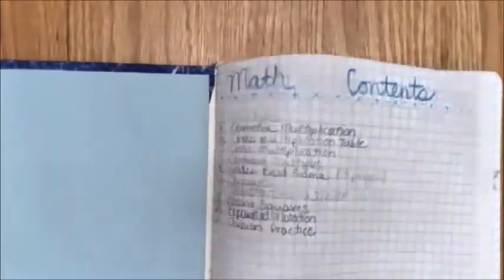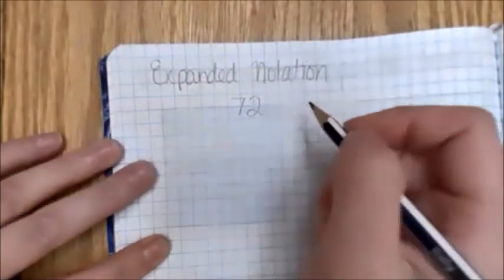Expanded Form Notation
Exploring expanding numbers into their parts in expanded notation.